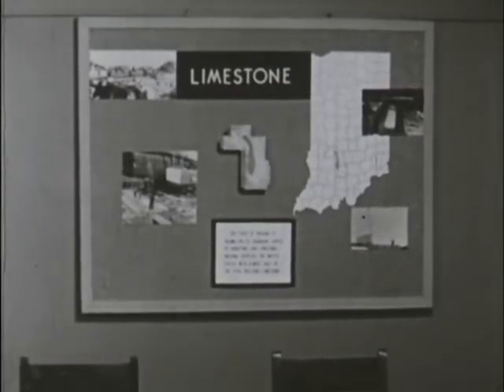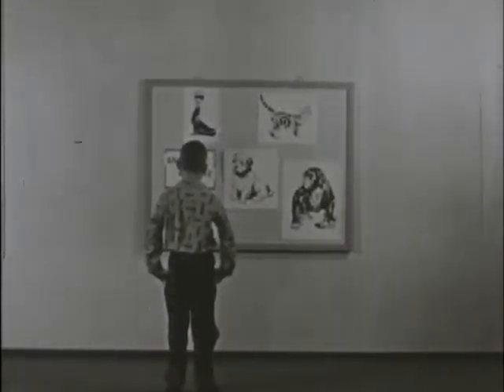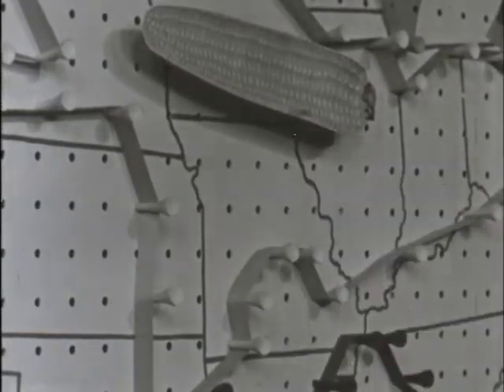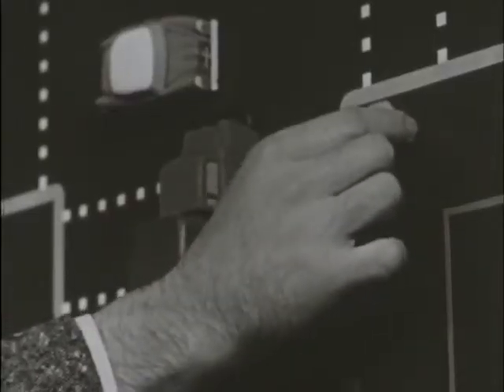Better Bulletin Boards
Presents many kinds of bulletin board--how they are constructed and how they can be used. Shows boards made of wallboard, cork, metal, screen, ropes, and peg boards. Demonstrates the use of golf tees hangers, and strings on peg boards. Illustrates how to attach pictures and objects through the use of thumb tacks, pins, special wax, and holders. By animation, shows the proper placement of display material and discusses the better utilization of bulletin boards by proper location to attract the viewer.

Indiana U Instructional Support Ser 1956